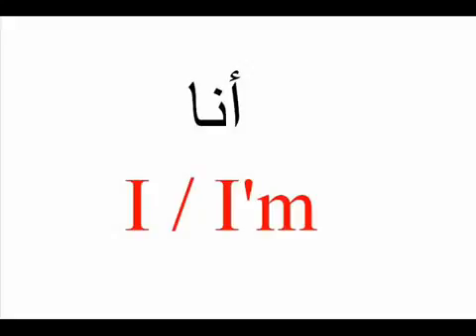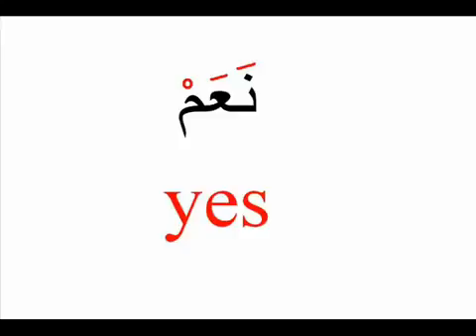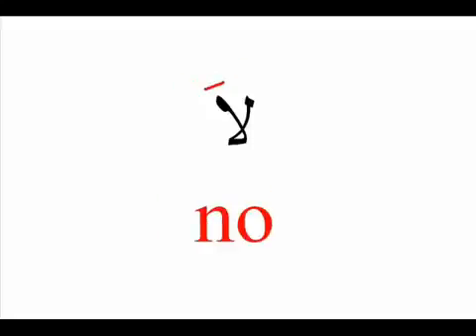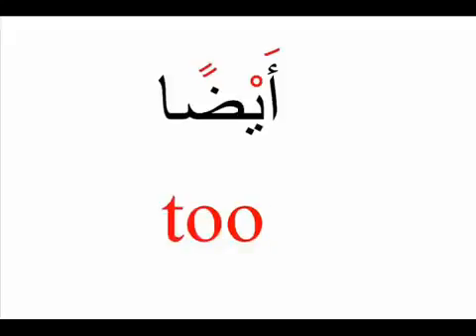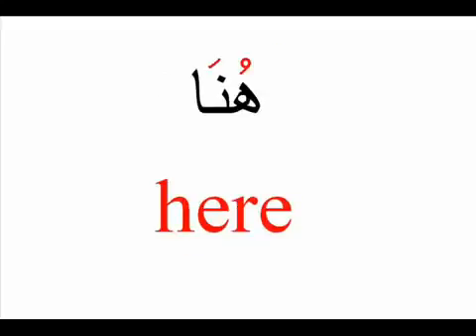تعلم اللغة الإنجليزية للمبتدئين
تعلم اللغة الإنجليزية بطريقة سهلة

Raghibe Amine
قنوات
Bein Sport
بي إن سبورت
Dog
Cat
Cats
Tiger
Lion
Monkey
Zoo
Car
Cars
Girls
Girl
Artist
Representative

kisat nass
th3pro
google adcense
adcense
blogger
algerie
la fouine
exclusive
soprano
badr hari
Artist
Crazy
Madness
Hidden Camera
Entertainment
Football
Basketball
Viva
Prostitution
Funny
Clips
Cooking
Offers
Show
Reduction
Lottery
President
Typhoon
Earthquake
Killing
Crime
TV
IPhone
Samsung
Sex
Exciting
Sexy
Series
Movies
Film
Baby
Child
Justin Bieber
Michael Jackson
Ventricular
Beach
Harassment
Photos
Programs
Report
Disaster
Disasters
Documentary
royal baby
catching fire
birthday selena gomez
best song ever
baby i
versace migos drake
music
funny
best song ever
movies
drake
lil wayne
blurred lines
full movie
music
minecraft
one direction
best song ever
wake me up
avicii
movies
blurred lines
mel smith